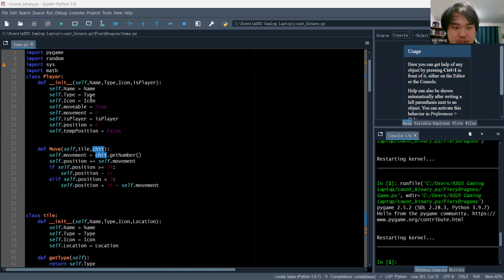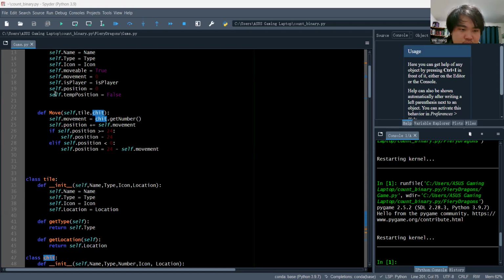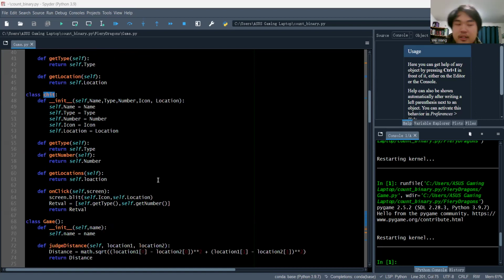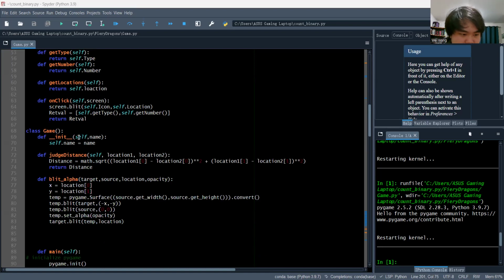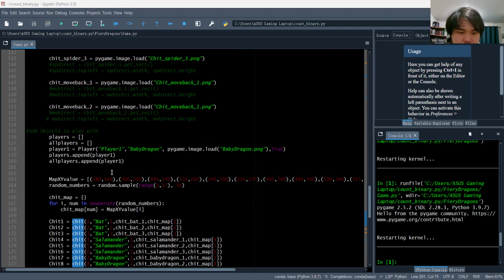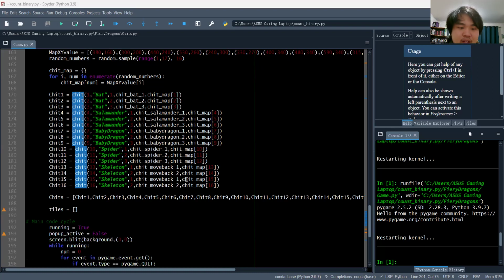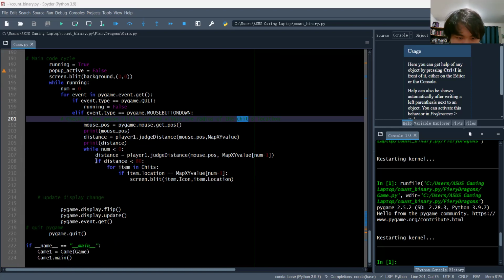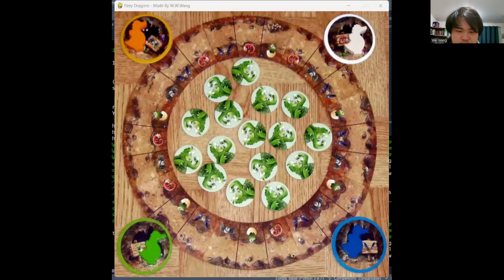FIT3077 Sprint 2 Video Recording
The video recording of the FIT3077 sprint2